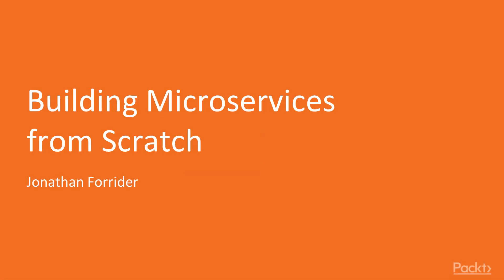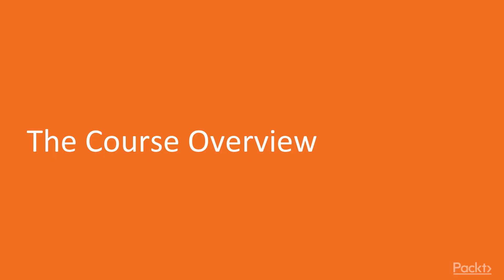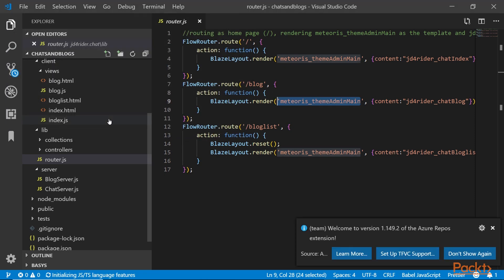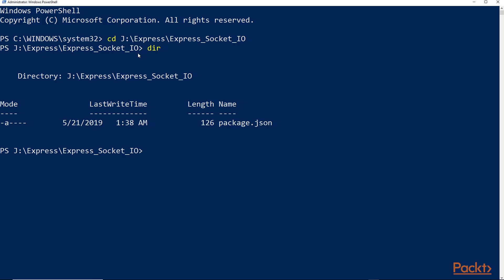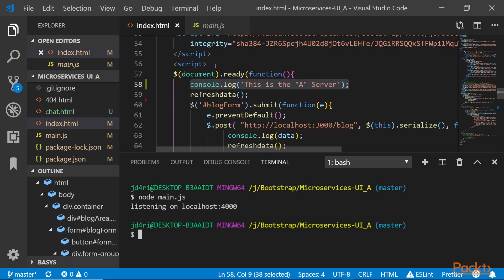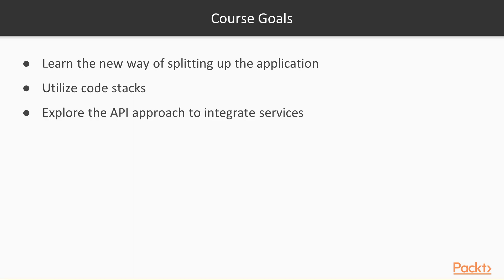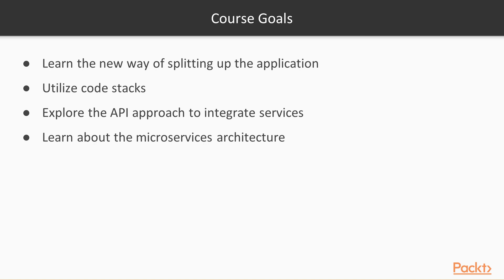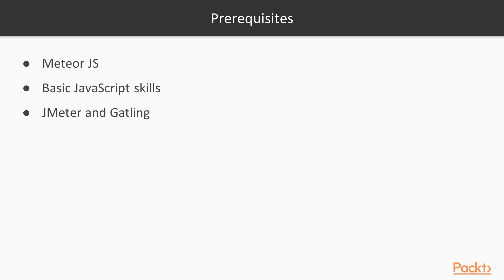Building Microservices from Scratch: The Course Overview | packtpub.com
This video tutorial has been taken from Building Microservices from Scratch. You can learn more and buy the full video course